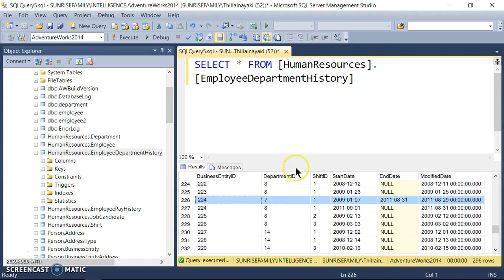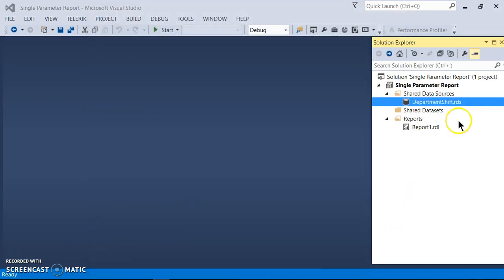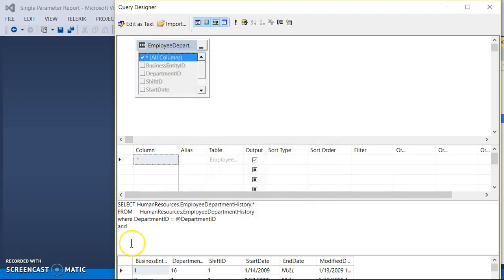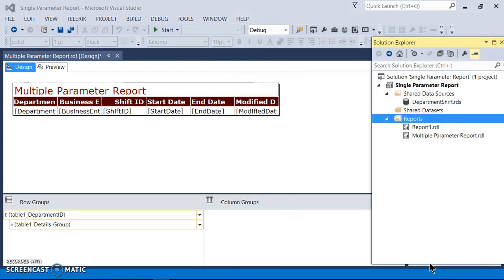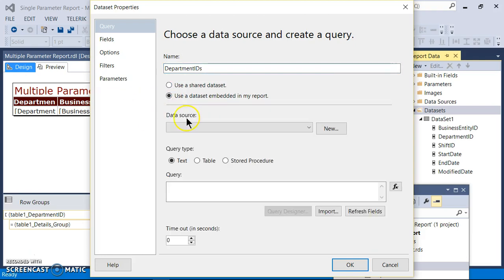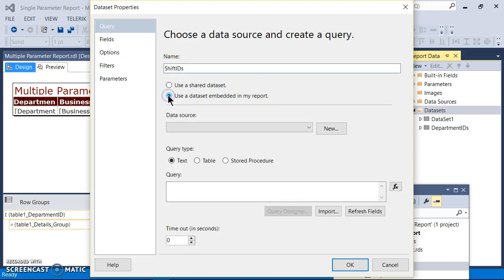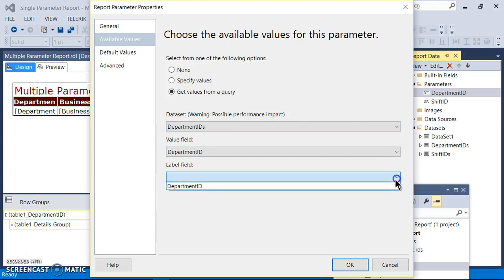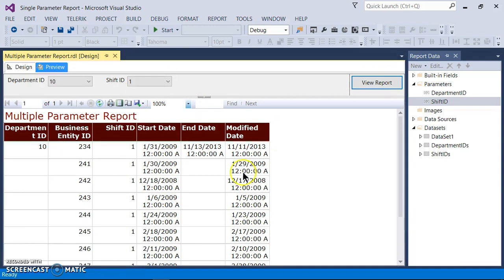SSRS Multiple Parameters Report